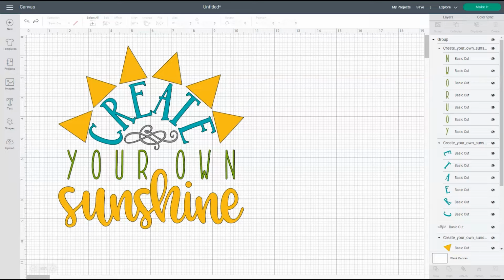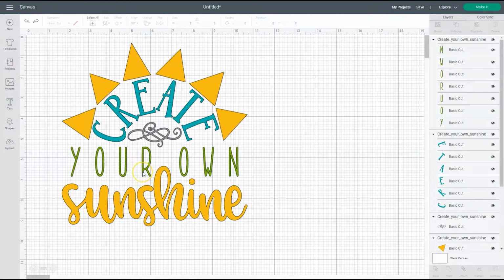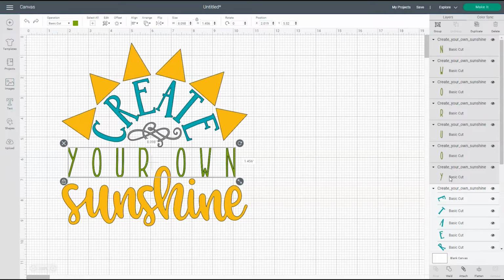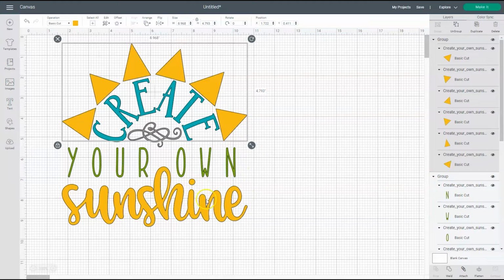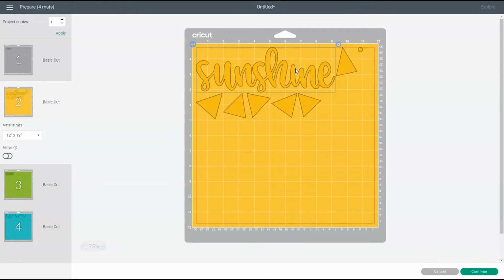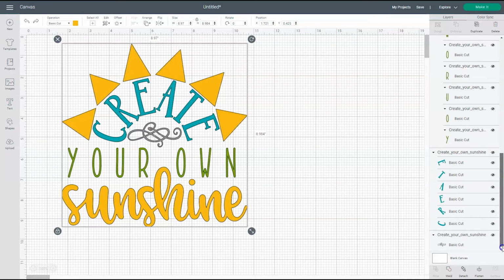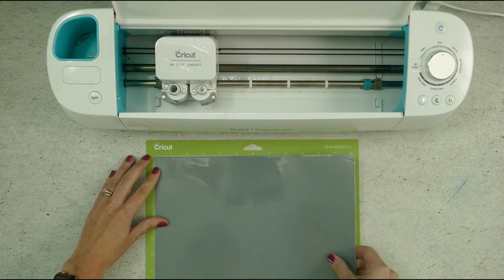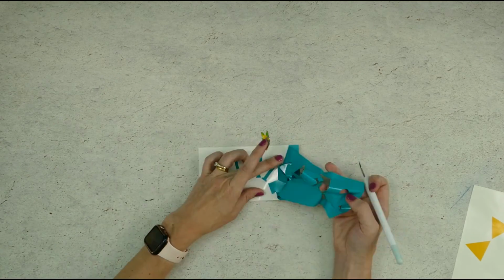How to Cut Multi-Color Vinyl Decals in Cricut Design Space | Beginner Cricut Tutorial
Want to make a multi-color vinyl decal with your Cricut but not sure where to start? 🌈 In this beginner-friendly Cricut tutorial, I’ll show you step-by-step how to set up and cut multi-color vinyl designs in Cricut Design Space — even if you’ve never done it before!

✅ Learn how to align, color sync, and prep each layer
✅ Use this method with Cricut Maker, Explore, or Joy

Whether you’re making decals, stickers, or custom car graphics, this easy method will help you master multi-color vinyl in no time!